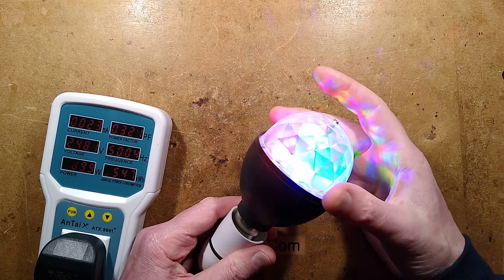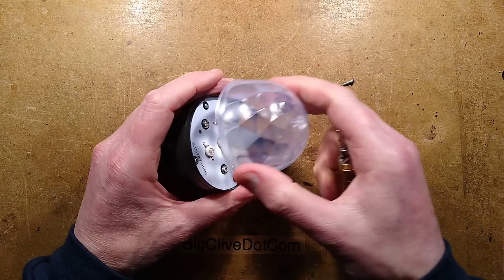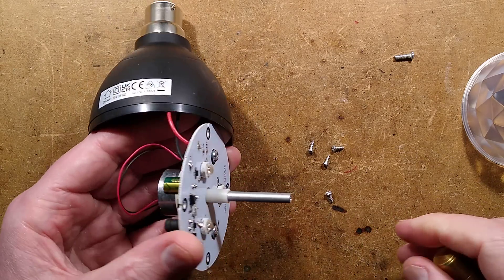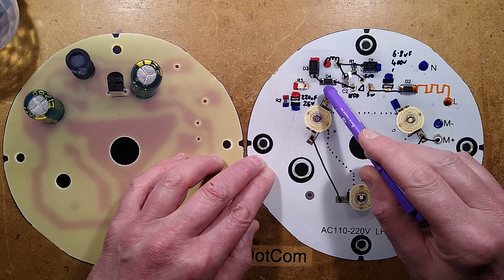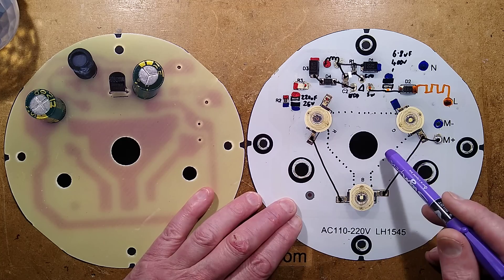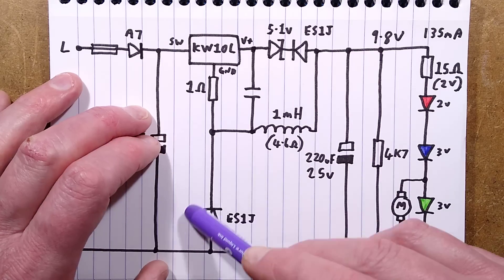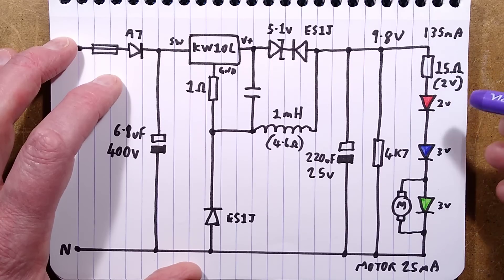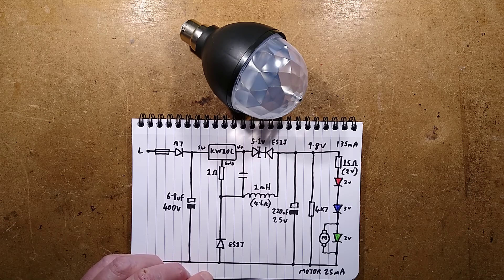Trashy disco light gets even trashier (with schematic)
I spotted a video by Franlab about one of these, and it reminded me I have the latest incarnation of these lights that has a more cost-optimised power supply than Fran's unit.
I've featured a few different versions of these in previous videos, but this one has a radically different approach to its power circuitry.

This unit uses an onboard three terminal 5V buck regulator with a useful cheat to nudge the output voltage higher with a zener in the voltage feedback path.  That could allow for this same circuit to be used for many custom voltages.

The regulator chip is a KW10L which only seems to bring up sales links on Google.  It's almost certain that it's a pin-compatible rip off of a prominent branded version.

Other hacks you can do to this light:-
Wire the motor across the red LED for slightly lower speed at 2V.
Disconnect the motor for a static effect.
Replace the LEDs with a colour of your choice, noting that using three gallium nitride colours may need a resistor adjustment.
Add your own custom rotating lens plate, noting that the PCB is fully referenced to the mains supply.